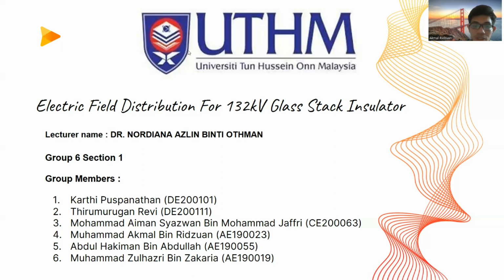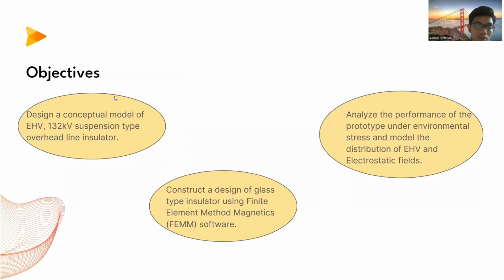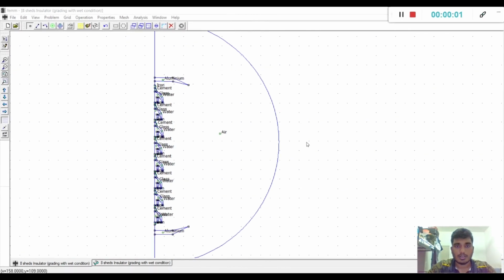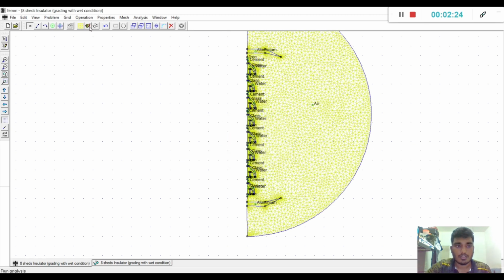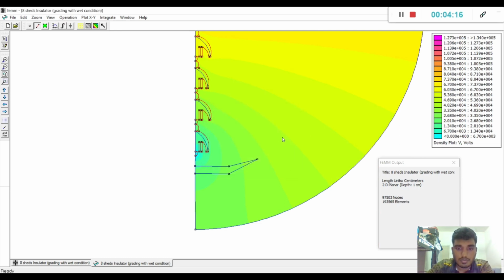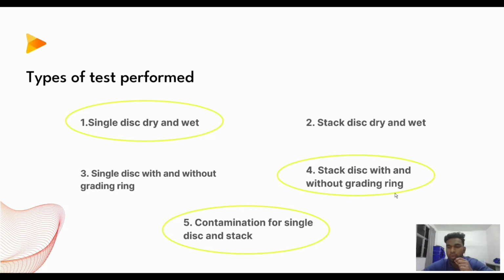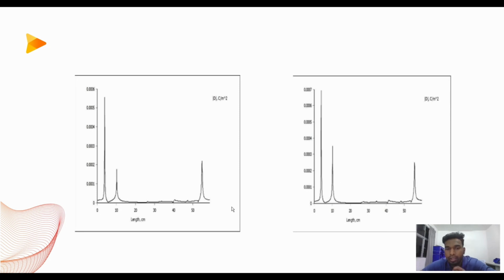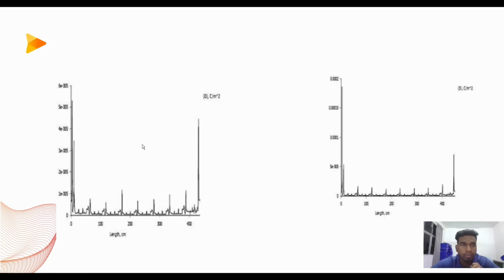High Voltage Engineering Project Presentation (S1G6)